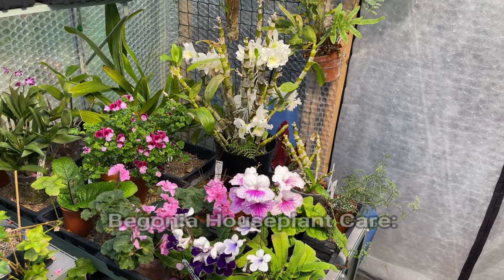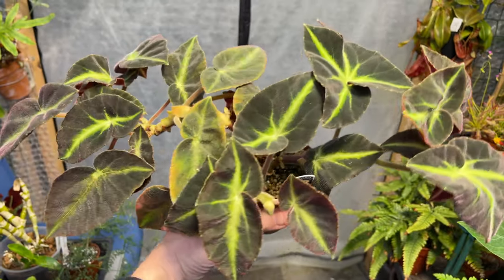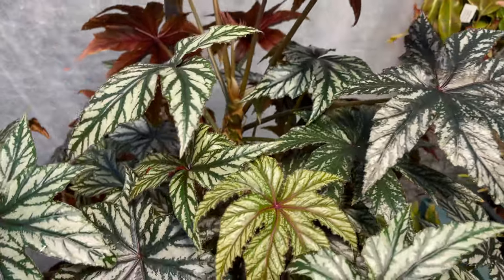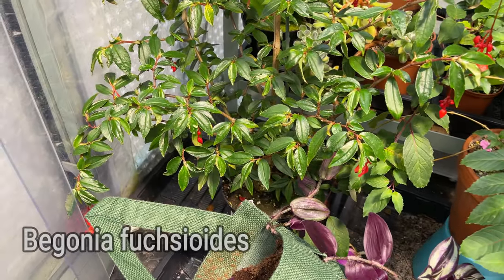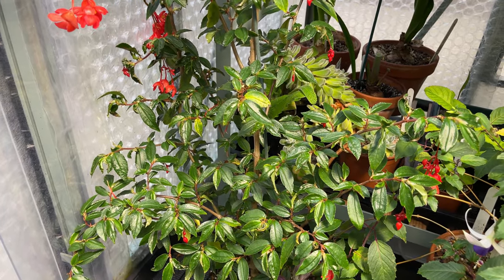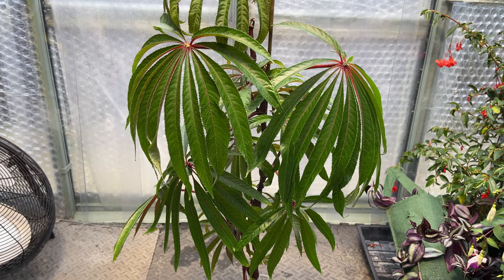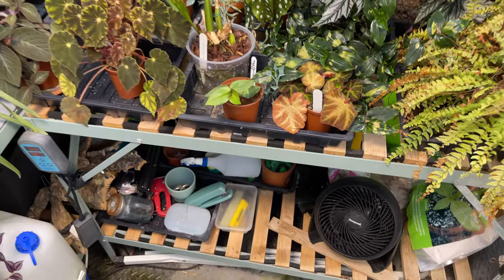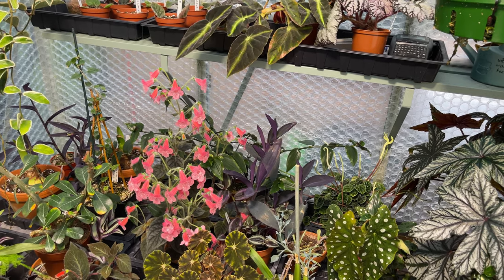Begonia Houseplant Care: The BIG BOYS!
In today's video we continue looking at 'Begonia Houseplant Care' but this time it's the turn of my cane type Begonias AKA the big boys of the houseplant Begonia world. Like Part 1, I'll show you my houseplant Begonias as they were around 1 year ago, then as they are now, and we'll discuss care requirements and my experiences in my environment along the way.

🕘CHAPTERS🕘:
0:00 Begonia Houseplant Care: The BIG BOYS! (Part 2/2): INTRO
0:05 Cane varieties of Begonia
0:23 Begonia listada after 1 year of growth
1:07 Can you prune a cane begonia?
1:45 Begonia listada temperature
2:04 Begonia maculata 'wightii' after 1 year of growth
2:26 Begonia maculata temperature
3:05 Begonia gryphon after 1 year of growth
4:48 Can you prune a begonia gryphon?
5:15 Houseplant Begonia watering
5:53 Begonia fuchsioides after 1 year of growth
6:20 Begonia fuchsioides in bloom
7:45 Begonia luxurians after 1 year of growth
8:22 Begonia luxurians watering
8:30 Begonia luxurians pruning
9:30 Begonia luxurians temperature
10:35 Houseplant Begonia general care requirements
11:22 Other Begonia groups